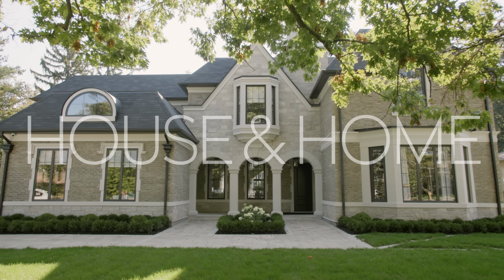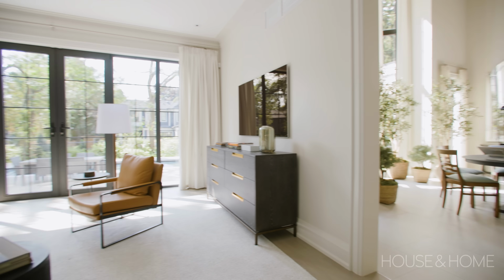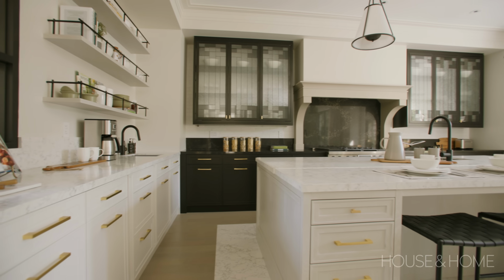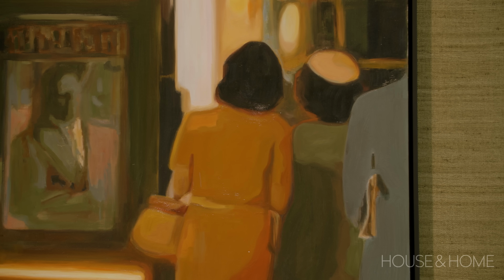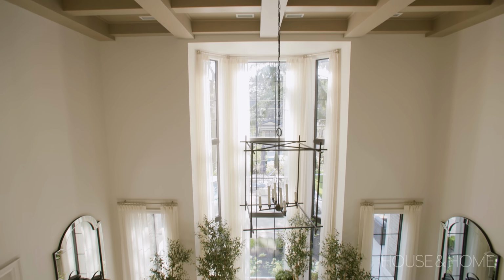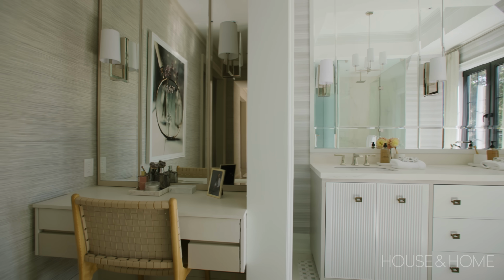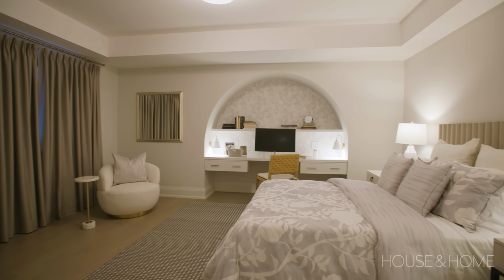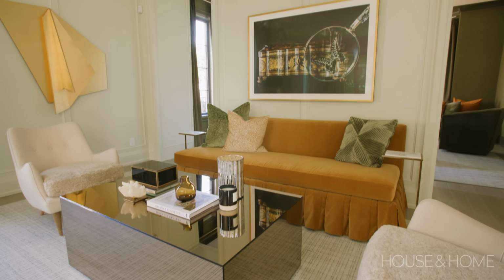Tour The Striking Fall 2023 Princess Margaret Home Lottery Grand Prize Showhome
“We’re back to living,” says designer Brian Gluckstein. His 11th Princess Margaret Home Lottery showhome sets the stage for impromptu get-togethers and formal bashes in reimagined spaces. Located in Oakville, Ont., the 7,765-square-foot, five-bedroom showhome has a Tudor Revival spirit, courtesy of the steeply pitched, multi-gable roof. It’s hard to miss Brian’s riffs on Princess Margaret Home Lottery Showhome signature hits, like the soaring double-height dining room and moody library-lounge with a Caesarstone bar. Other key features include a minty floral wallpaper in the living room and a lower-level spa with a steam room and fireplace. Watch for the full tour!

Presented by the Princess Margaret Home Lottery

Intended for Ontario Residents Only.

Home Lottery Licence